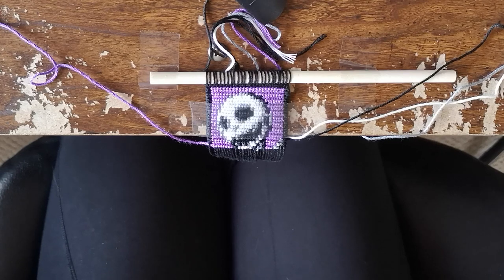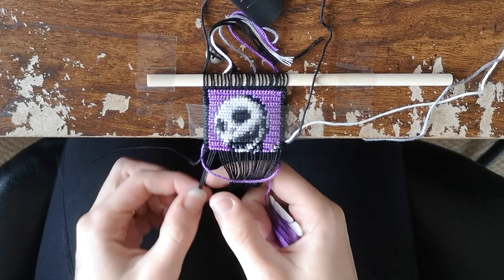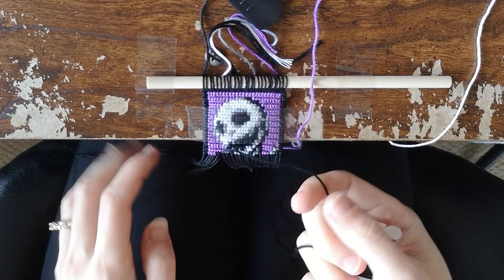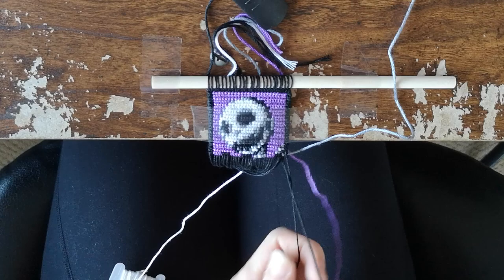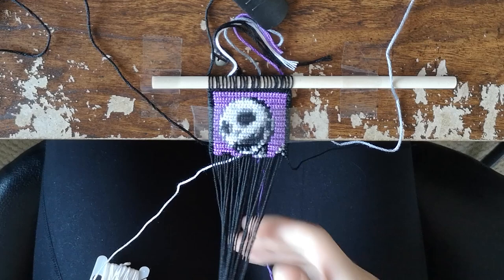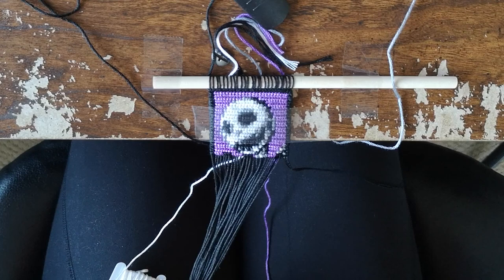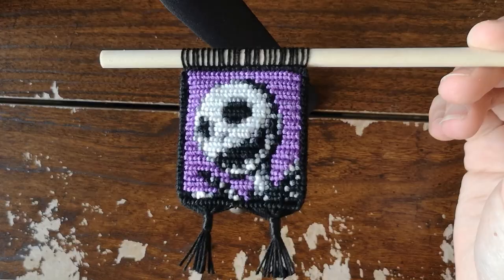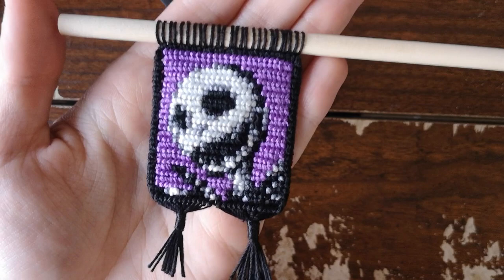WHY I'VE BEEN AWAY // Knot With Me + GIVEAWAY (ending Oct 31)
♡ OPEN ME ♡

Anyone who subscribes to my Twitch Channel between Oct 1 - Oct 31, 2021 will automatically be entered into a draw to win a custom mini tapestry made by yours truly! Winner will be picked at random on Nov 1, 2021. Good luck!